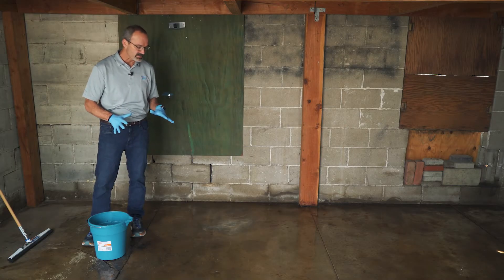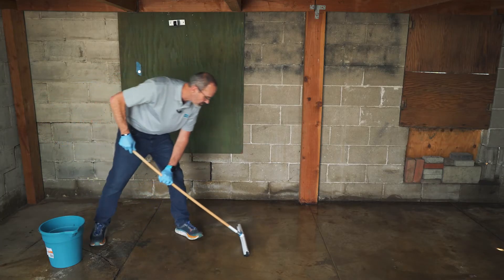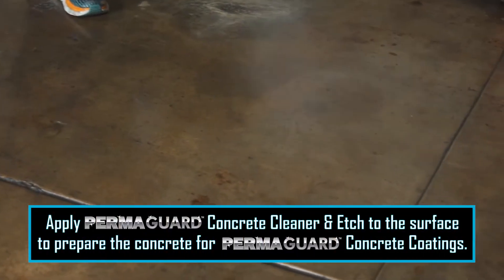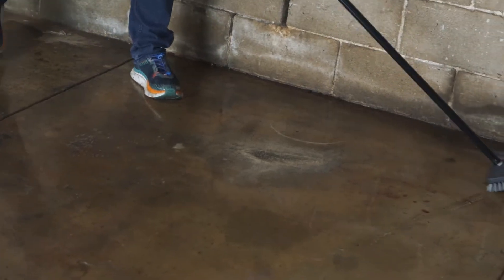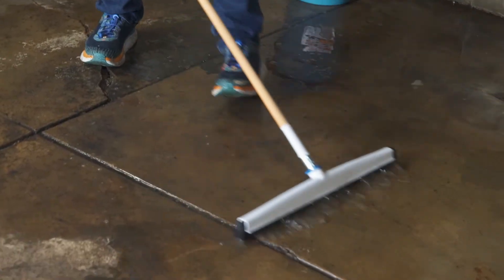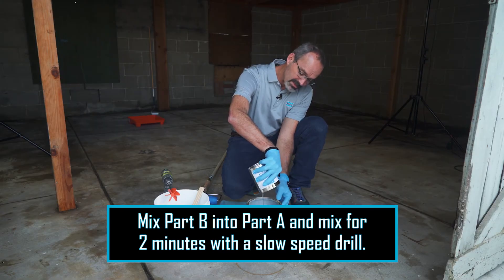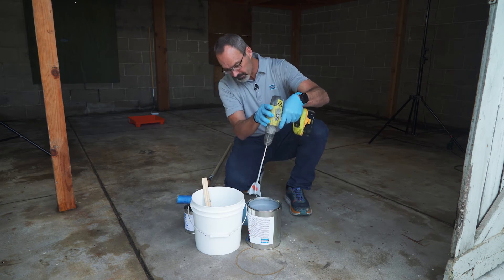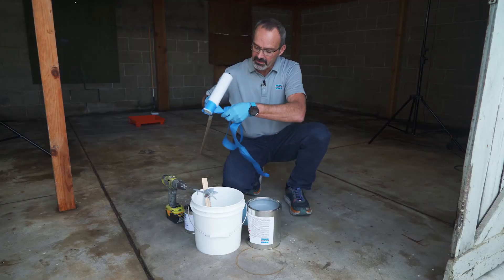Preparing Concrete for a DIY Epoxy Garage Floor Project with PERMAGUARD Products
Watch the next phase of the process of how to prepare your and remove concrete stains from your garage floor using PERMAGUARD® Concrete Cleaner & Etch. This process removes the wheat cream from the surface and allows for the epoxy coating to bond to it.

Epoxy flooring expert, Troy Wicks of LATICRETE, takes you through the steps to do this properly so that your concrete floor is ready to complete the rest of your DIY epoxy garage floor project.

He then shows you the proper way to mix the Part A and Part B components of the PERMAGUARD® PLUS epoxy floor kit using a drill.

Have questions or comments, leave them to learn more about our complete garage floor epoxy kit for your residential garage or basement epoxy floor